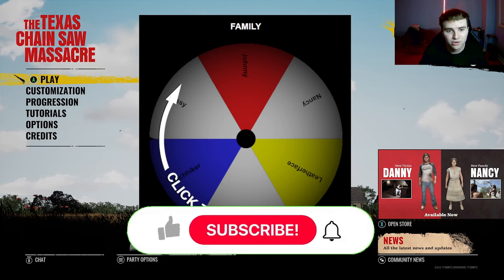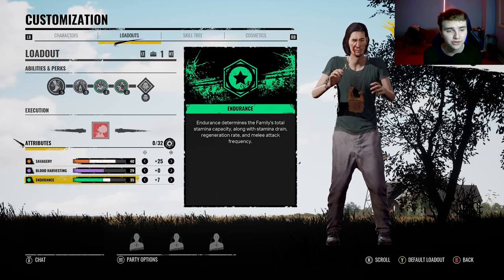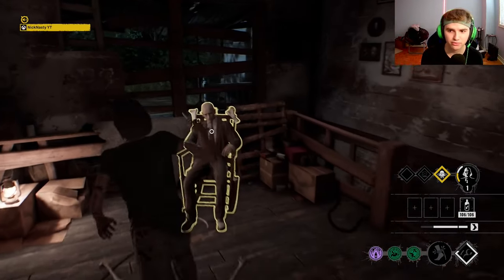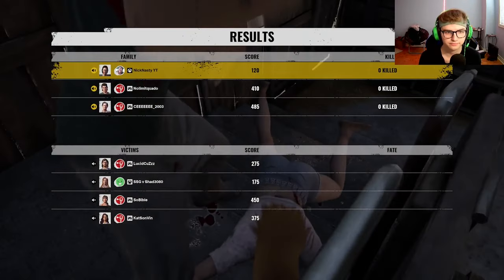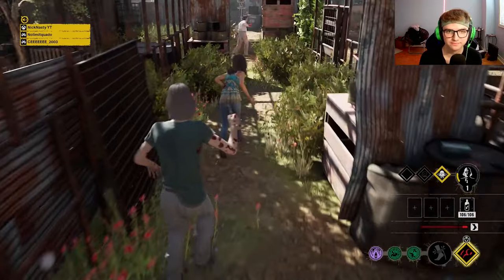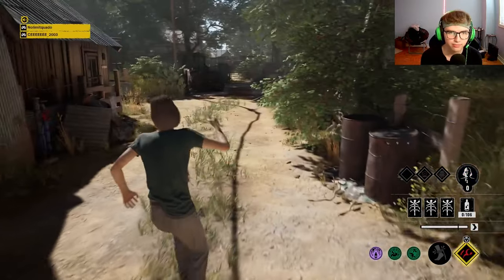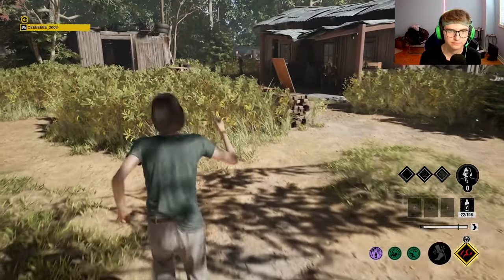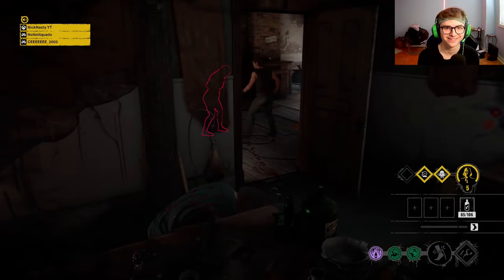Wheel Decides My Family Build | Texas Chainsaw Massacre Game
What's up guys, It's NickNasty

In today's video, I will be showing you four games. For this series, I will be spinning a family, perk, grandpa perk, attribute, and ability tree wheel to decide my family build.

Console: Xbox Series S (New Gen)
Gamertag: NickNasty YT